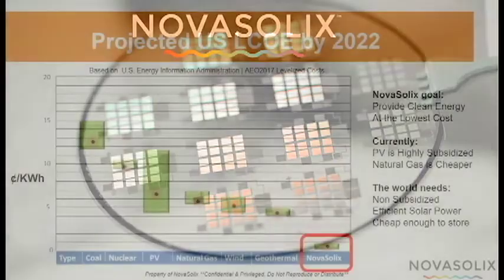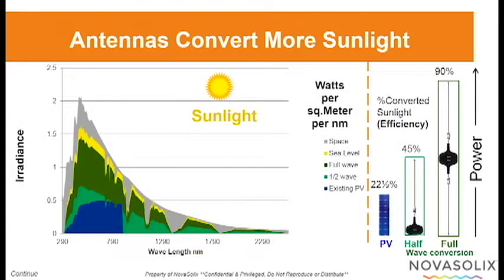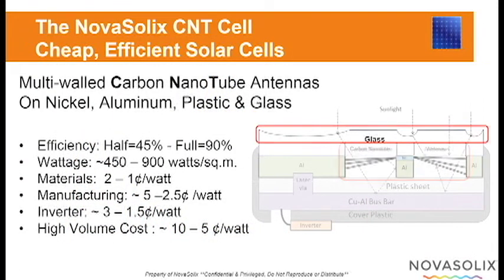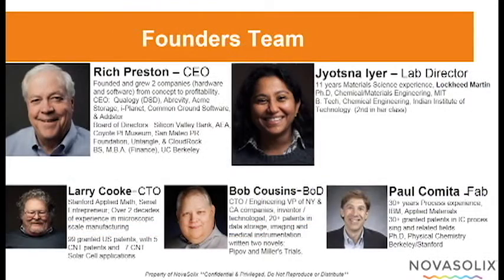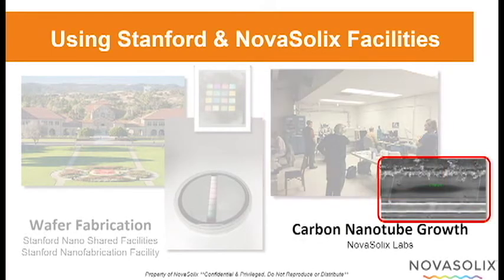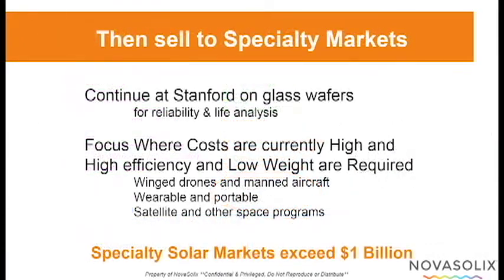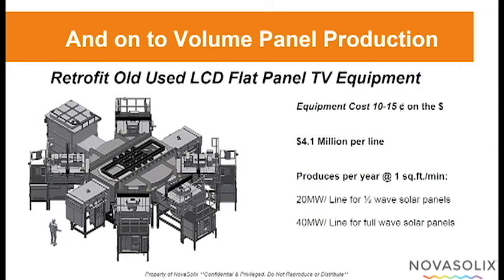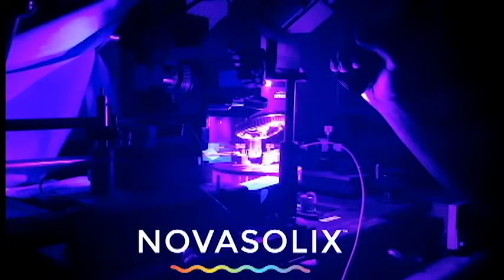NovaSolix - Creating Cost Effective Highly Efficient Solar Energy Today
NovaSolix is developing technology that could quadruple the output of solar energy panels.